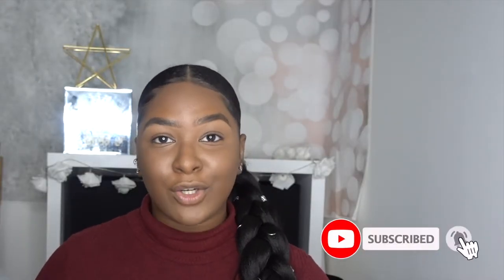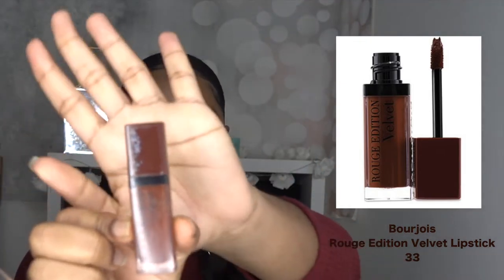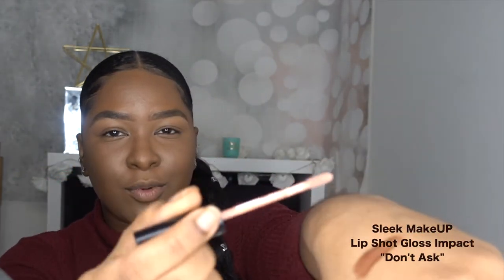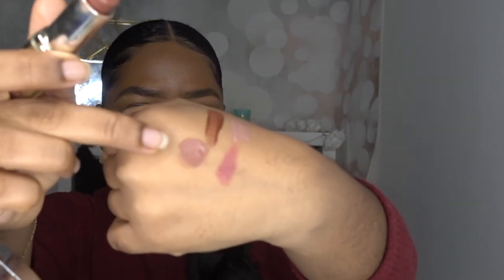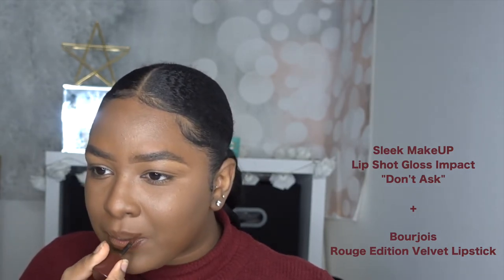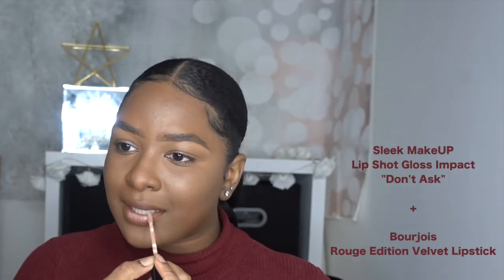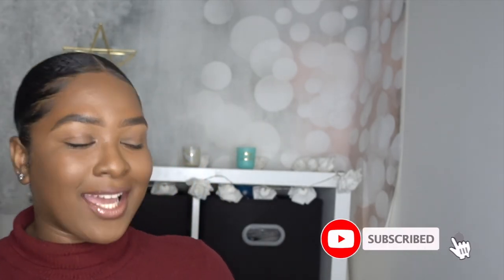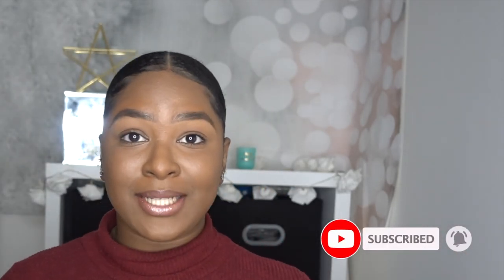Nude Lipstick Combo for Dark Skin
Hey lovlies! I've put together this quick tutorial of my 3 go-to nude lipsticks and combinations for my dark skin. Check out how I achieve these bomb nude looks that are beginner-friendly.

WATCH IN HD! (go to settings and change the quality to 1080)

Products  used:
LOOK 1
Bourjois Rouge Edition Velvet Lipstick in "33" + Mac Cosmetics Lipglass in "Clear"

LOOK 2
Bourjois Rouge Edition Velvet Lipstick in "33" (use as liner)
Sleek MakeUP  Lip Shot Gloss Impact in "Don't Ask" (use on inner lip)

LOOK 3
Mac Cosmetics Lipglass in "Oh Baby" (on top of entire lip)

Other products mentioned:
Mac Cosmetics "Cosmic Comic"